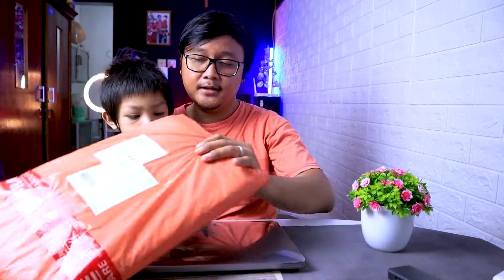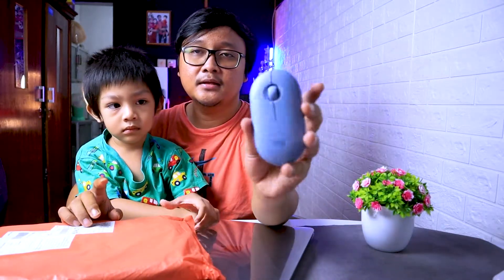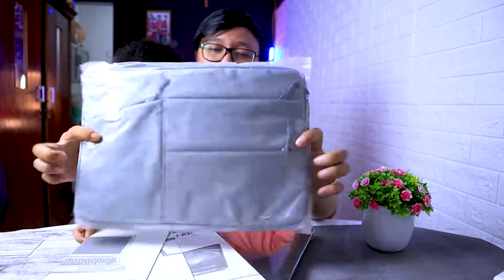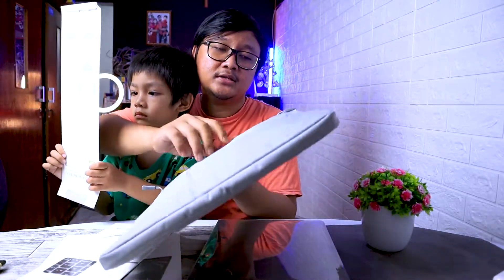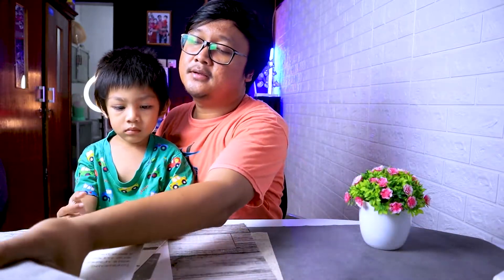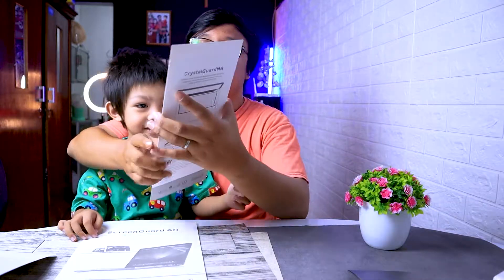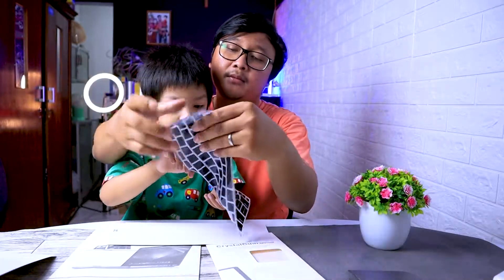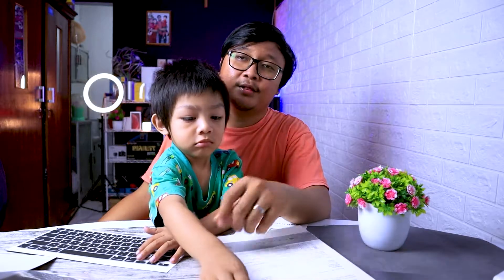PASANG ANTIGORES PALM GUARD DAN KEYBOARD CASE UNTUK MACBOOK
Aksesoris Macbook